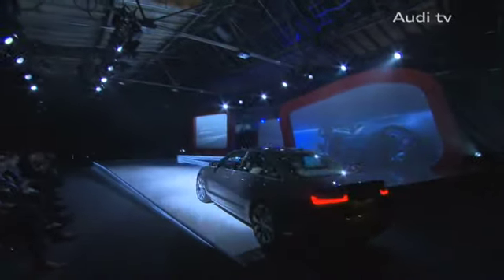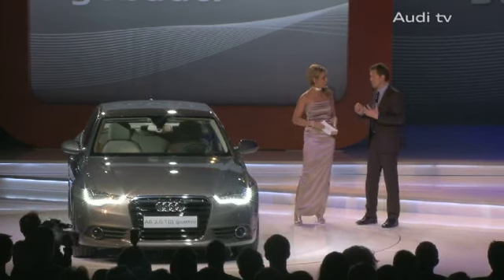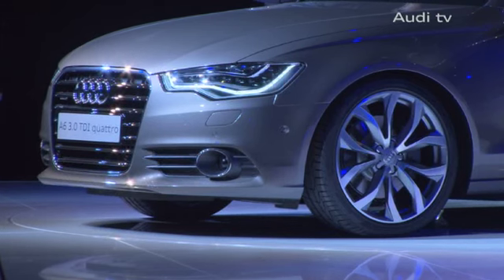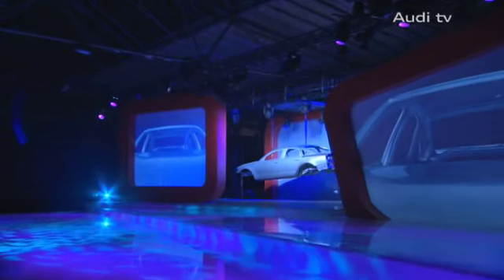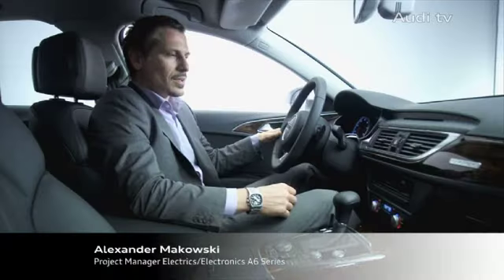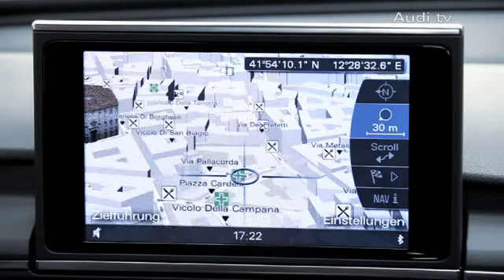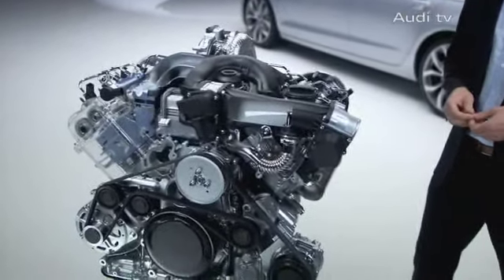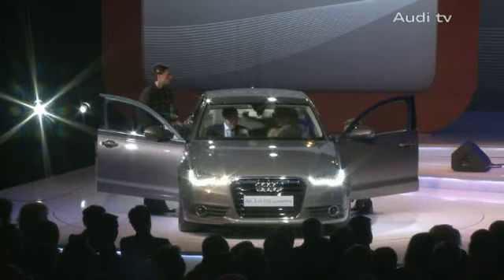Berlin cerebrates Audi A6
Cerebrities were mesmerized by the new Audi A6 at the exclusive presentation in Belrin.